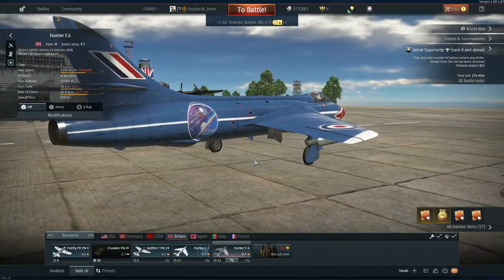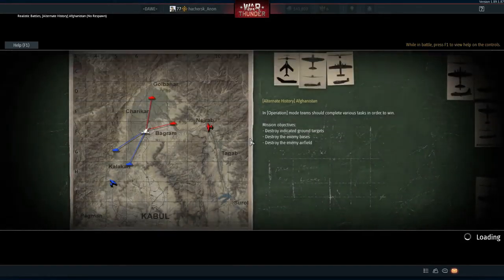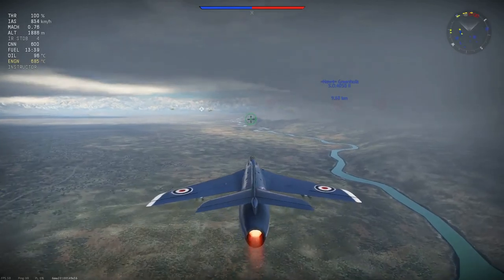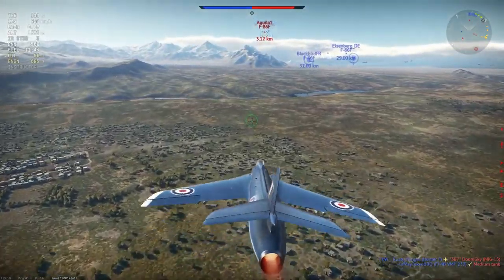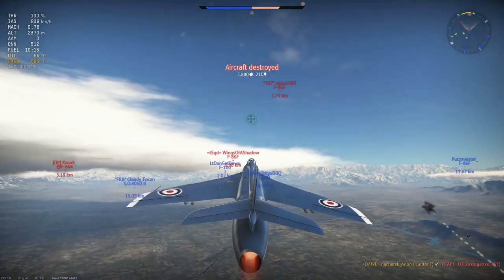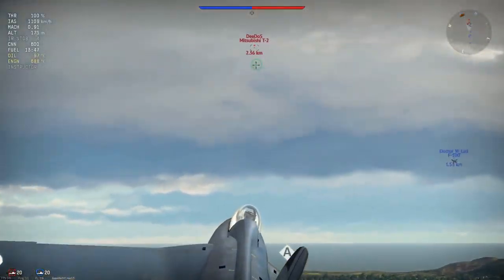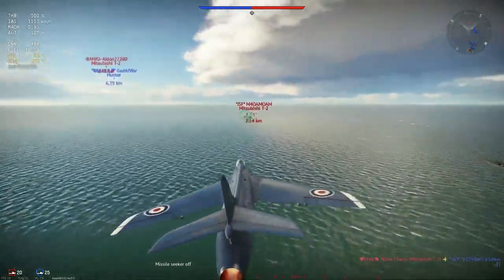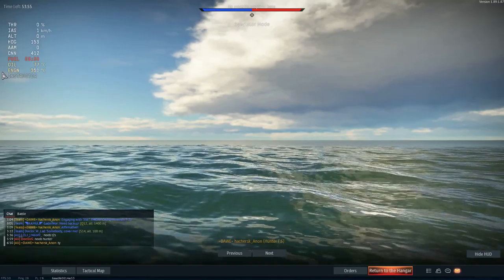Warthunder | Hunter F6 | British Top tier Jet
I may start actually having proper video descriptions, but maybe for te next video